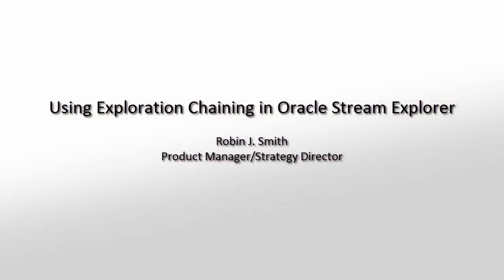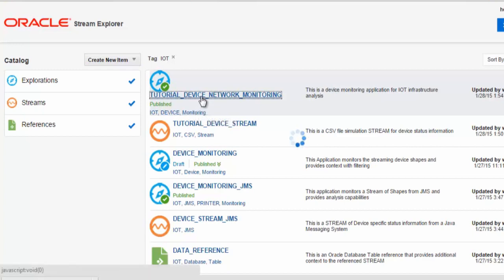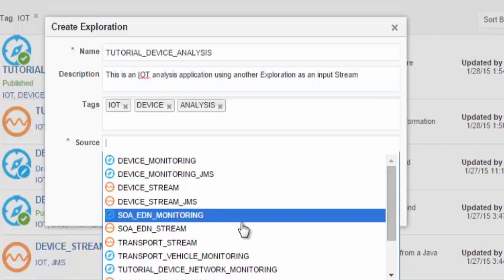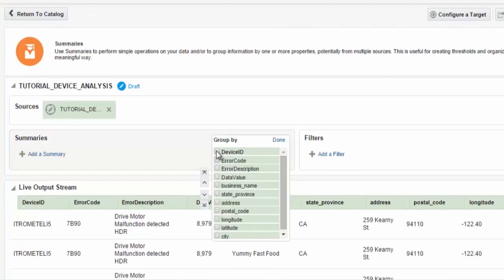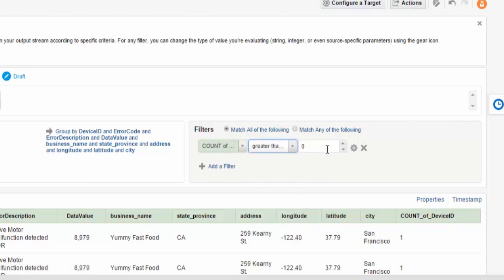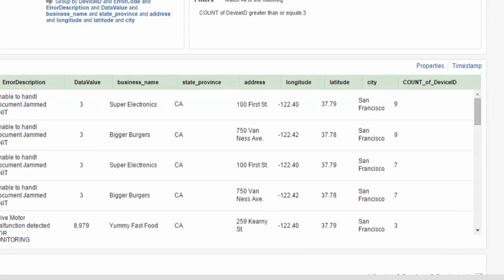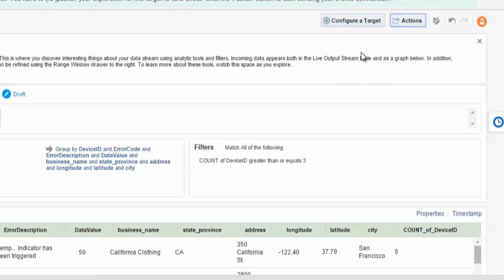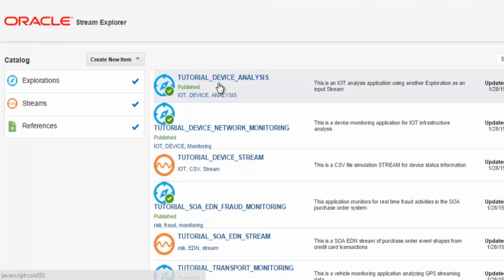Using Exploration Chaining in Oracle Stream Explorer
This tutorial will show you how to use previously published Explorations as an input stream to other Explorations in Oracle Stream Explorer.